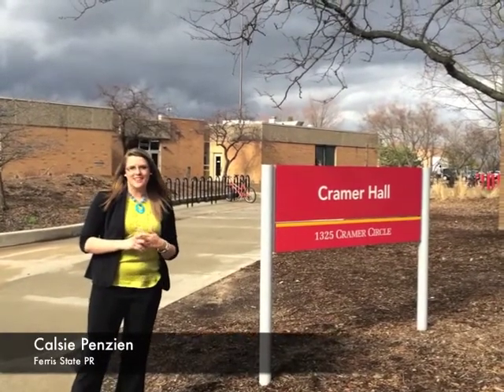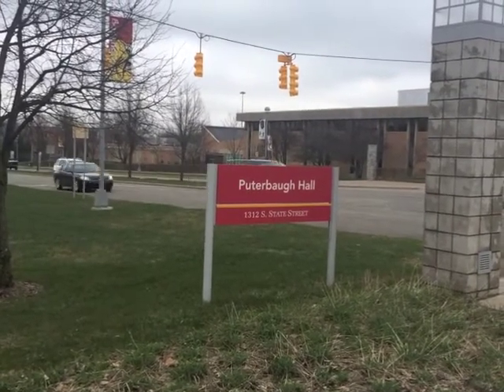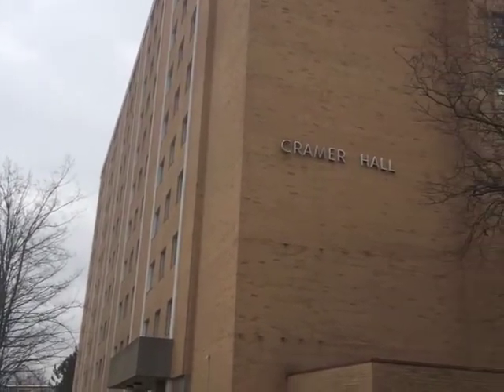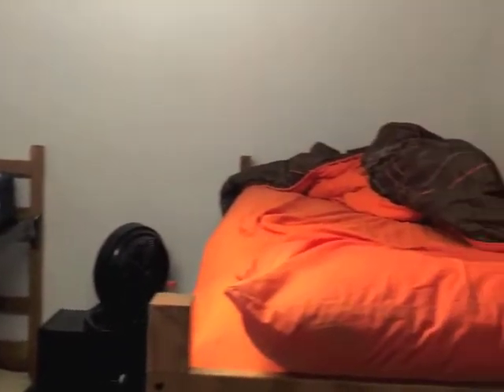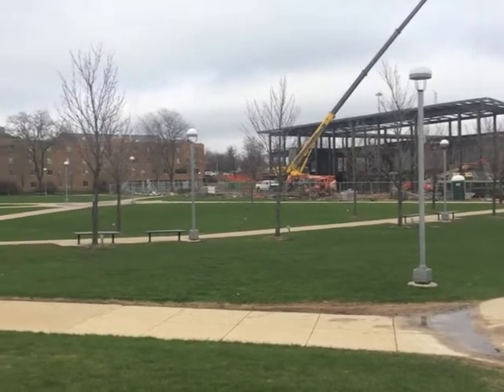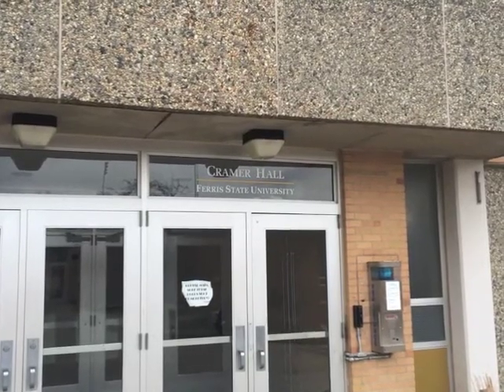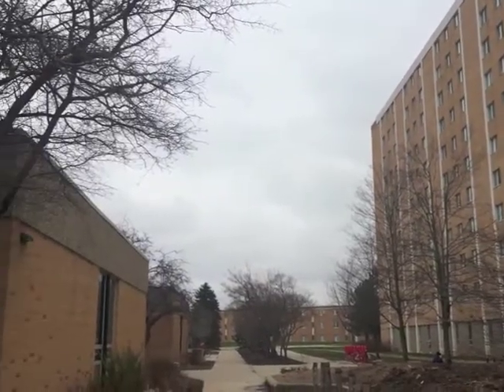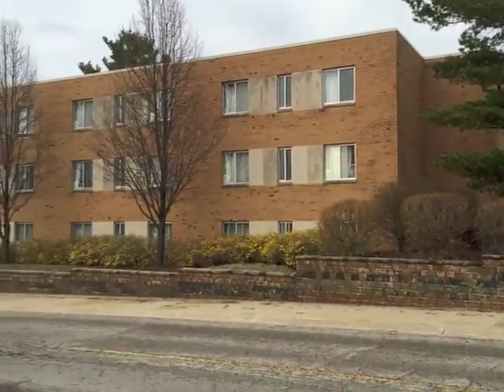Kyle and Calsie VNR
PR341 Video News Release Project